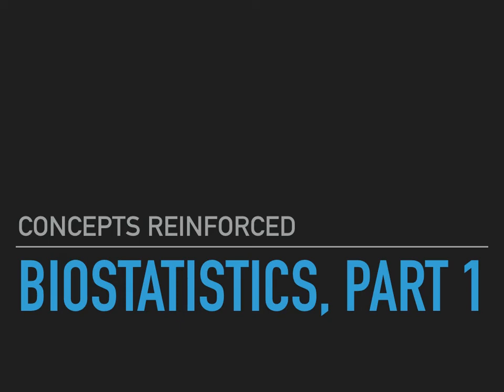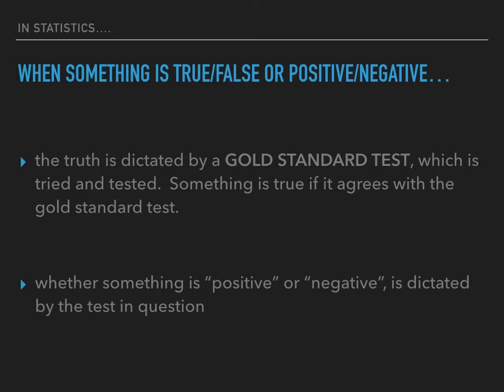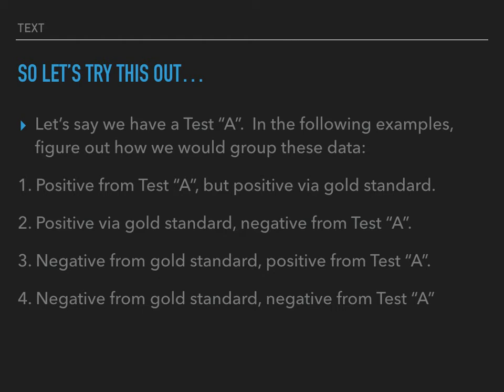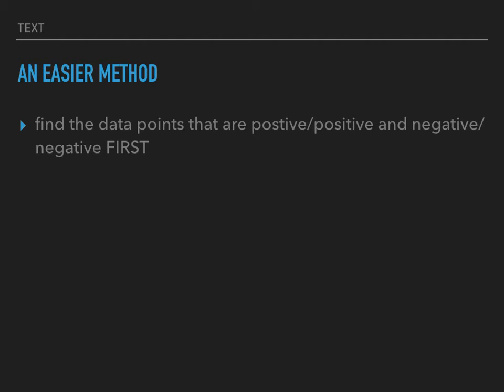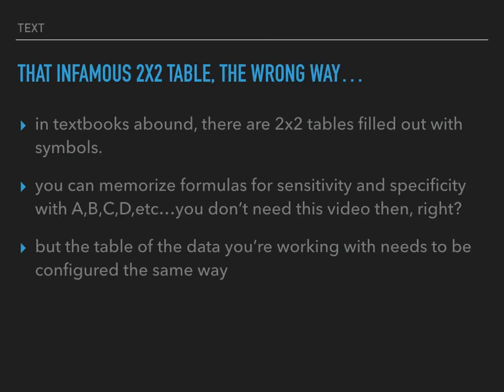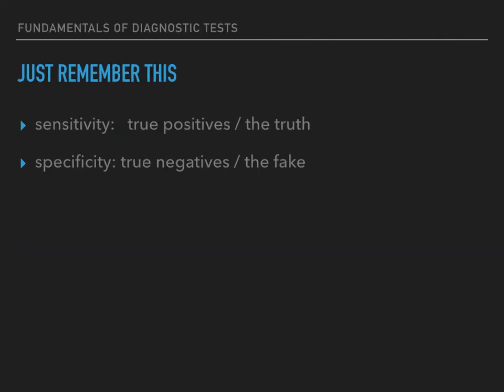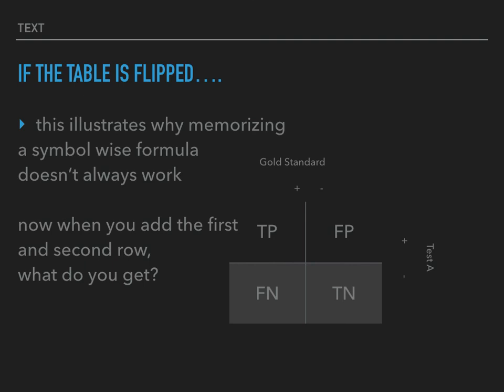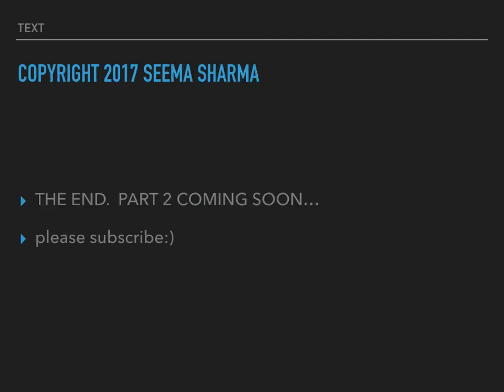Sensitivity and Specificity WITHOUT MEMORIZATION: Biostatistics-1